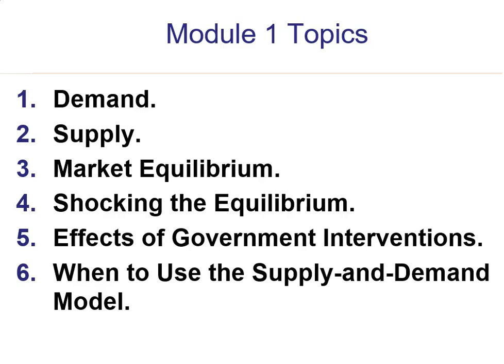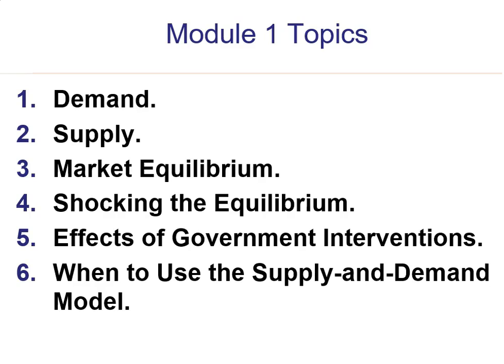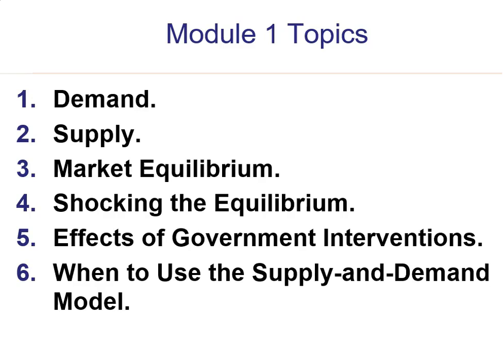Module 1 Summary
Summary of Module 1 - Demand and Supply